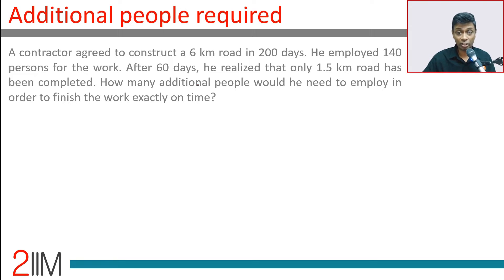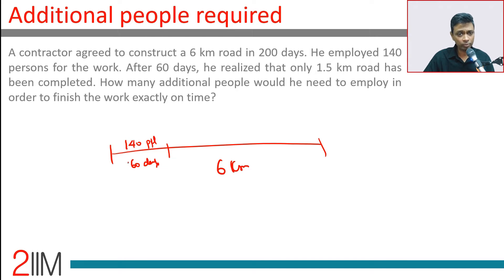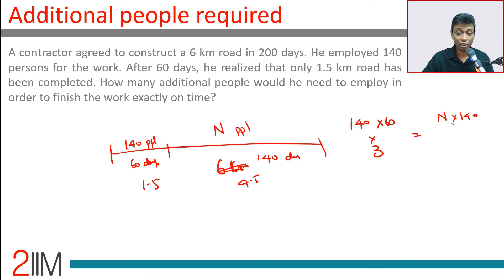CAT 2020 Slot 3 Solutions Quantitative Aptitude | Additional People Required | Question and Answer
A contractor agreed to construct a 6 km road in 200 days. He employed 140 persons for the work. After 60 days, he realized that only 1.5 km road has been completed. How many additional people would he need to employ in order to finish the work exactly on time?